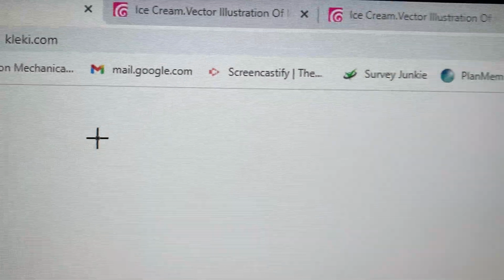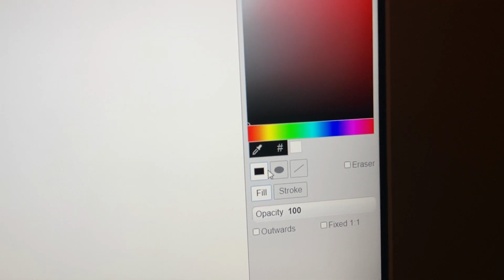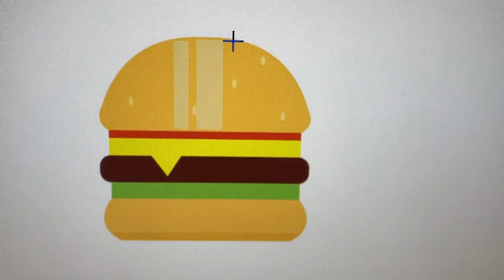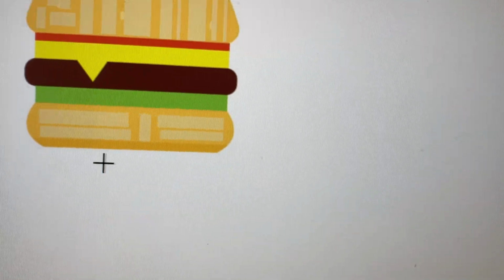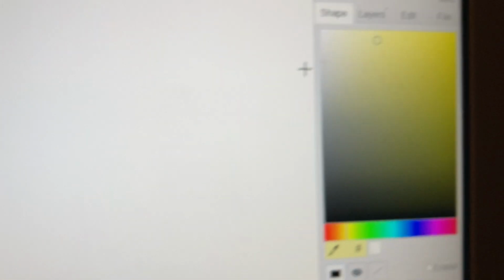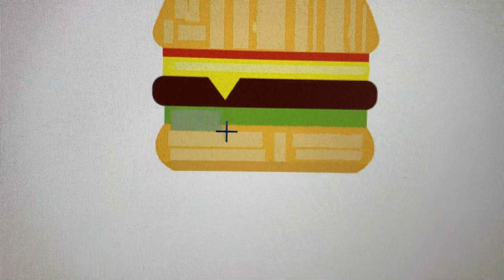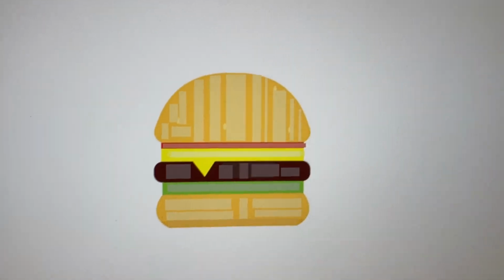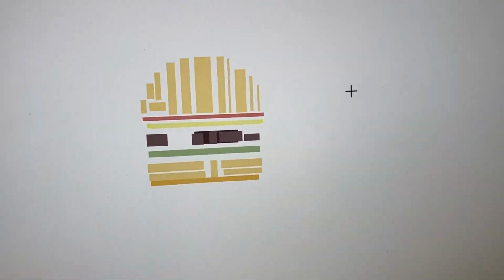February 4, 2021